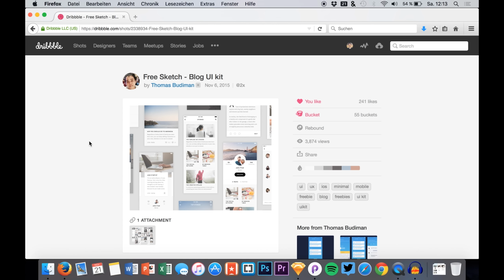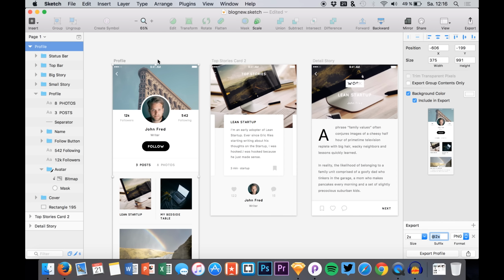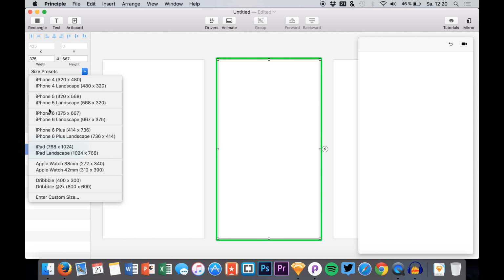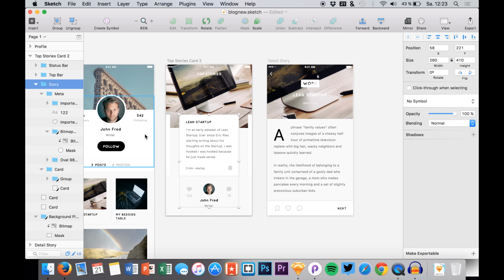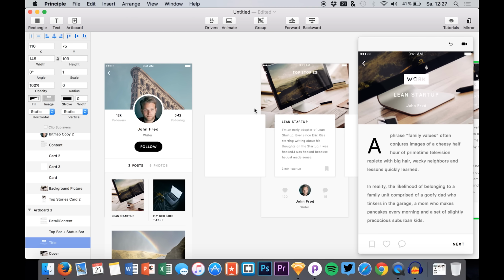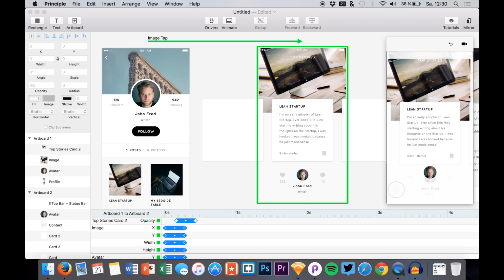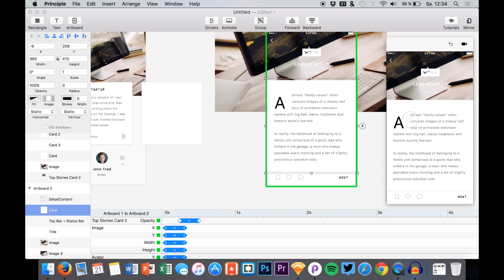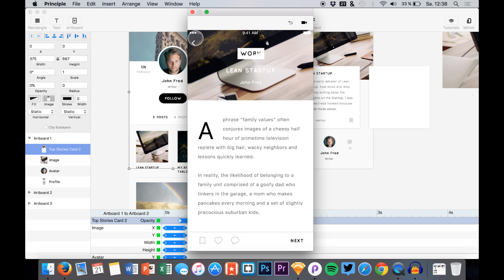Amazing UX: Blog UI Transition • UI/UX Animations with Principle & Sketch (Tutorial)